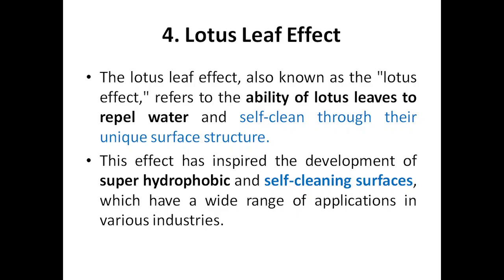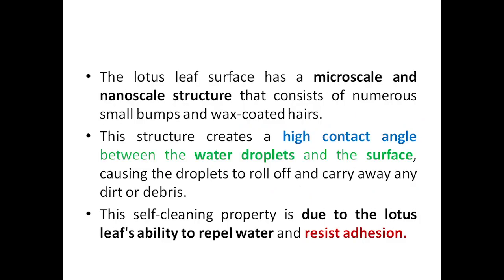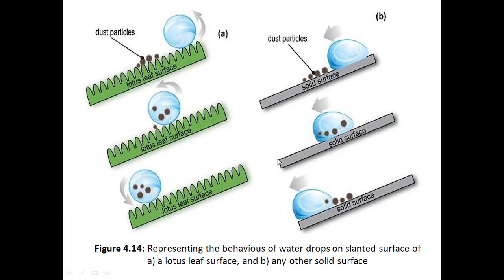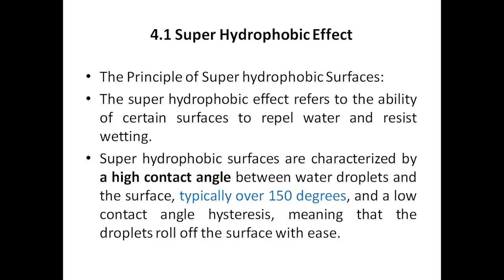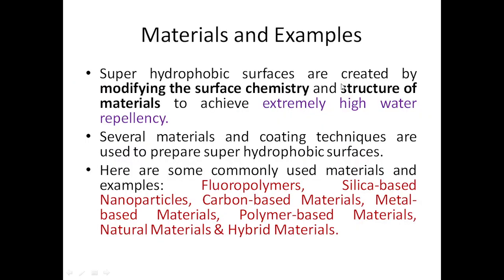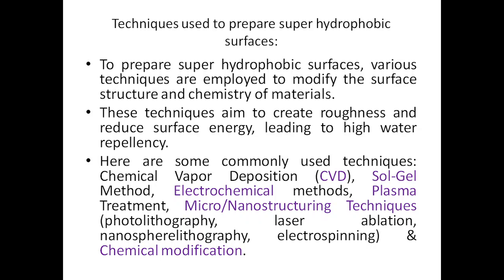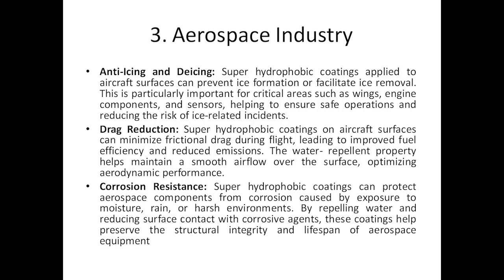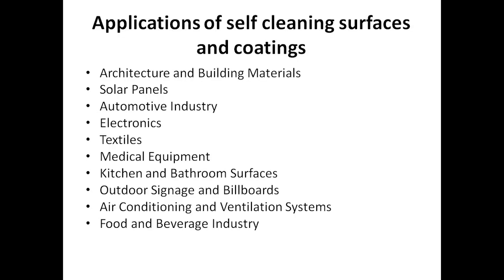Biology for Engineers, Module 4, Lotus Effect, Super hydrophobicity & Self cleaning